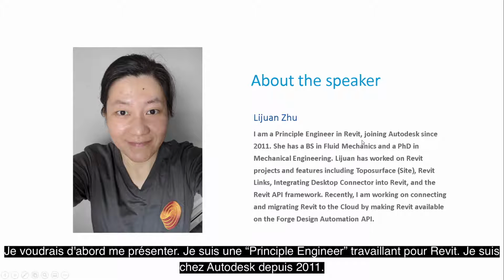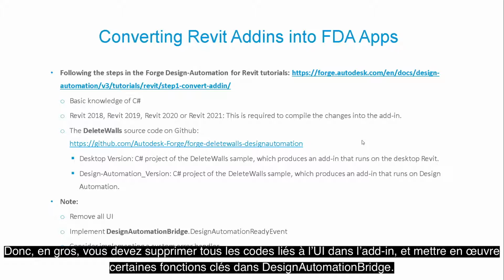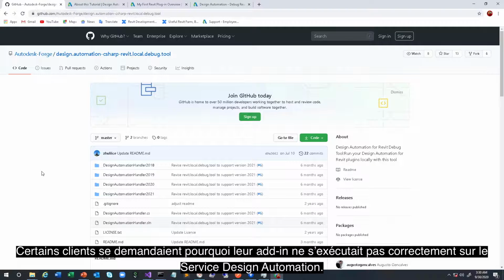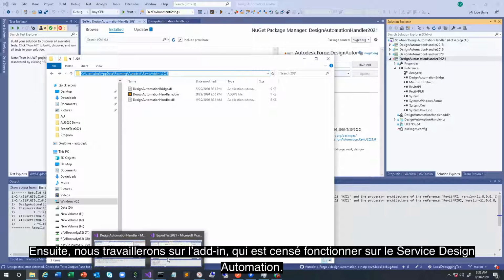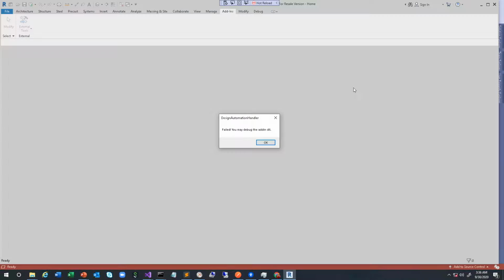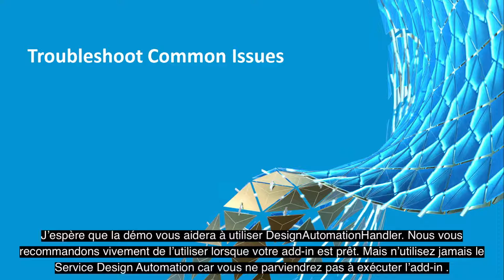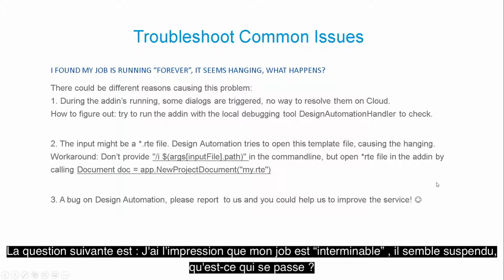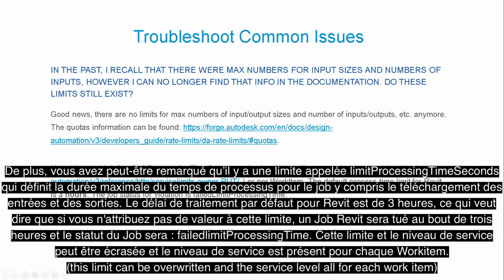Forge Lightning Talks: Débogage des Jobs du Design Automation API